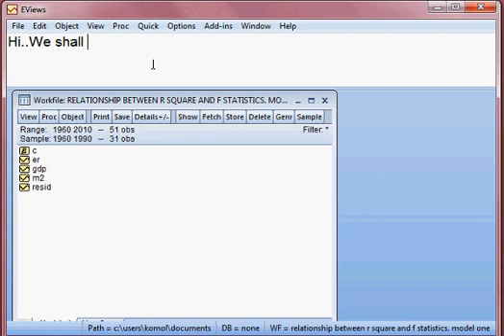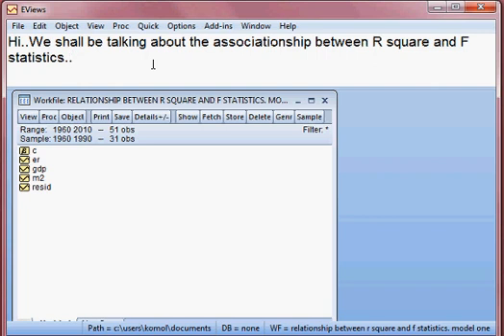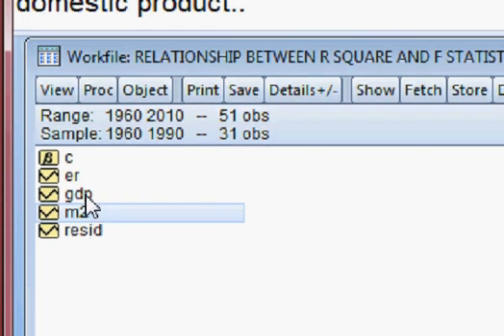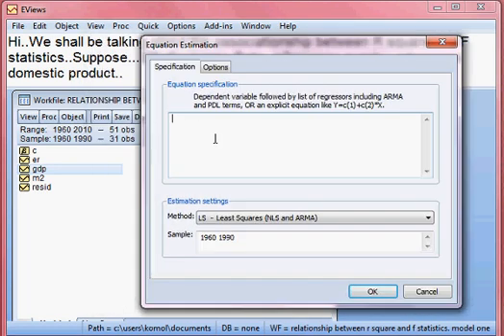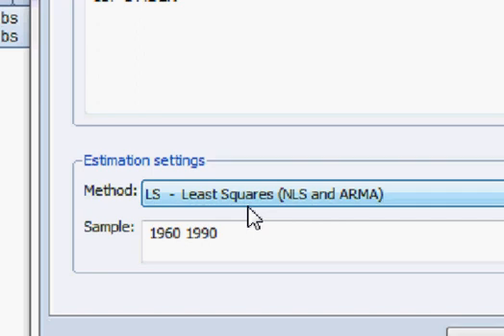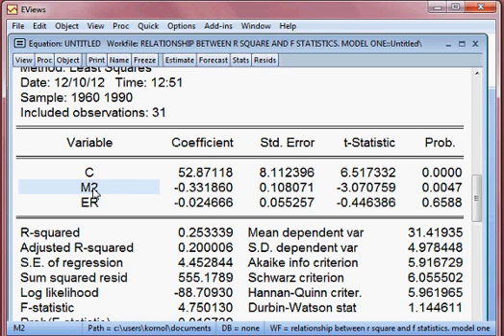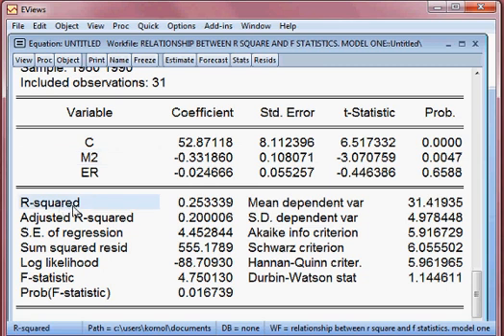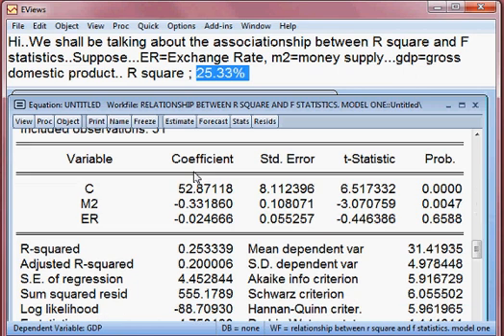Relationship Between R Square and F Statistics.Model One. EVIEWS